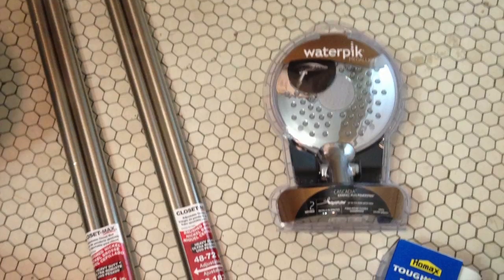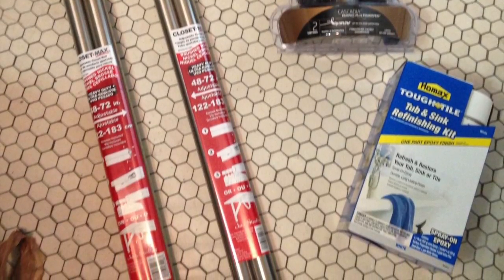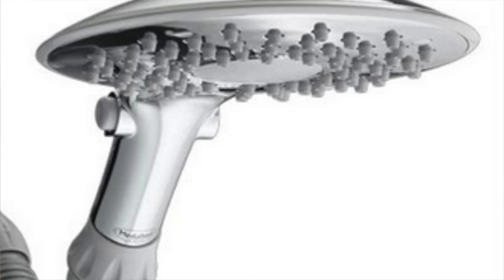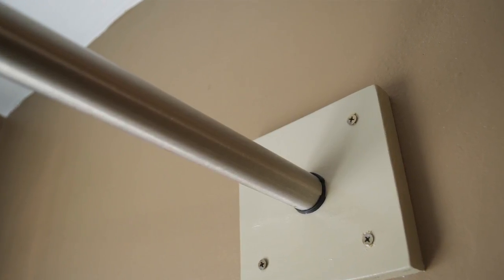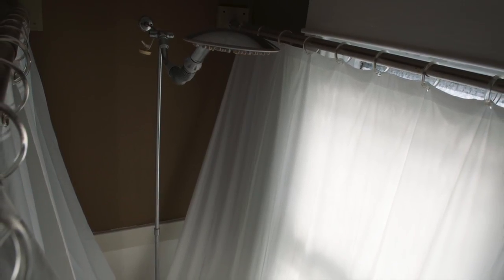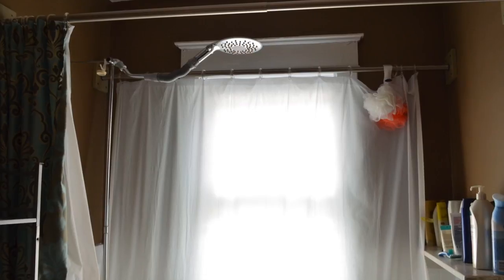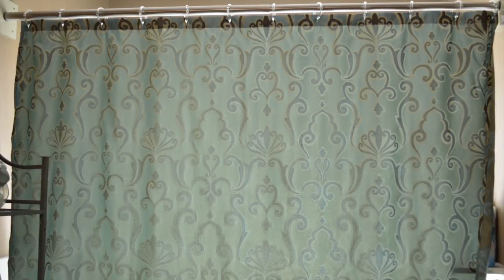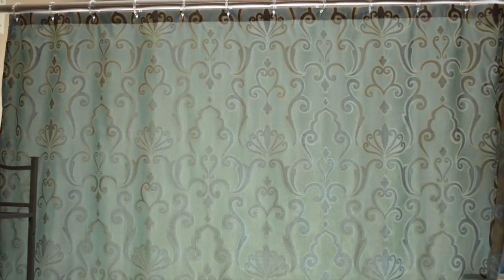Clawfoot tub shower curtain improvement | Shower curtain rod for clawfoot tub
Clawfoot tub shower curtain solution

This video is about how to make a clawfoot tub shower more practical and comfortable to use. I showered in one of these wet blankets for years and it is awful.

This technique doubled the space in the shower, made it easier to get in and out of while also still keeping water outside of the tub. Plus it looks a lot nicer with the curtain closed than the hanging suspended shower curtain.

I hope this helps you with your clawfoot tub shower blues.

Clawfoot tub shower curtain problem
Claw foot tub suspended shower curtain solution
Clawfoot tub solutionsc